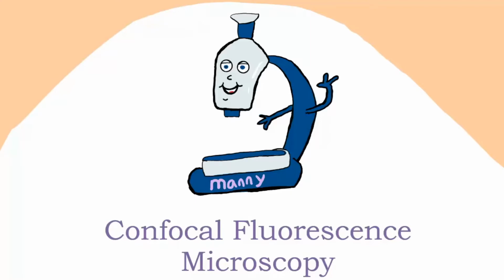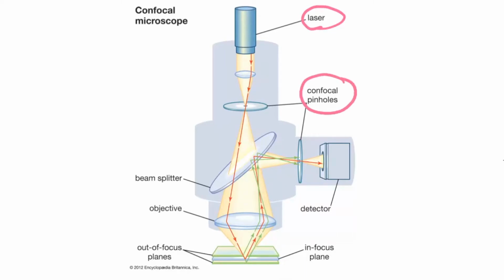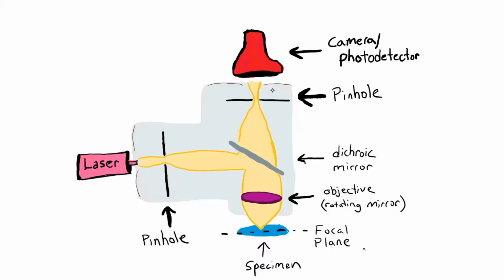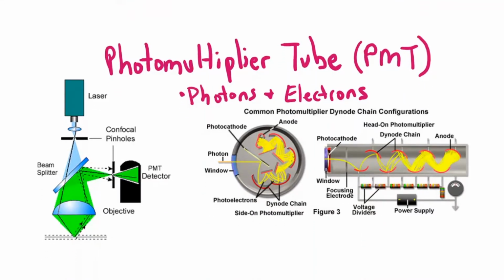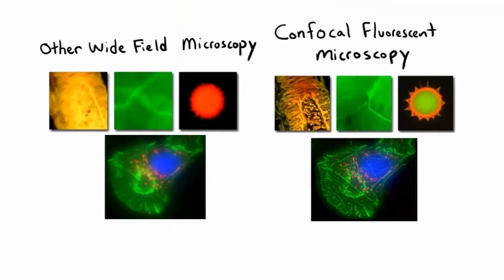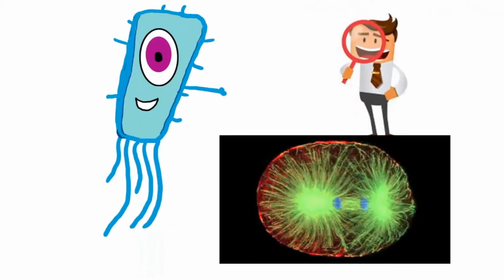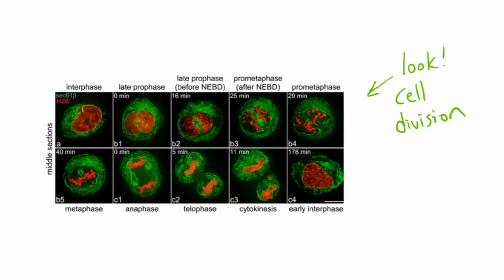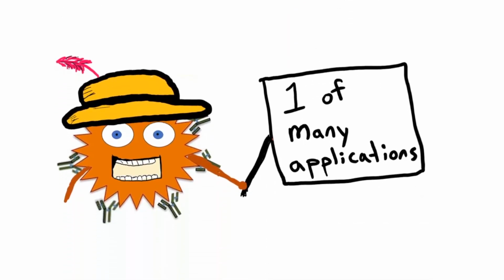Confocal Fluorescence Microscopy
Explains the principles behind Confocal fluorescence microscopy, the advantages compared to other forms of microscopy, and application opportunities of this tool.